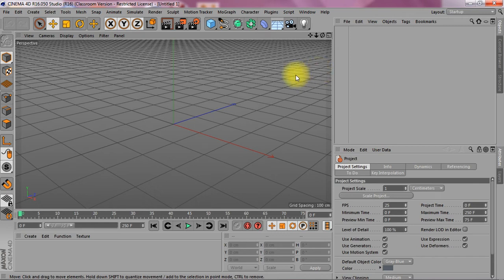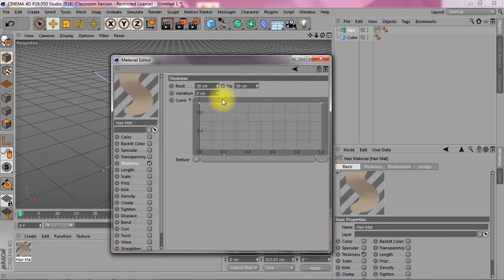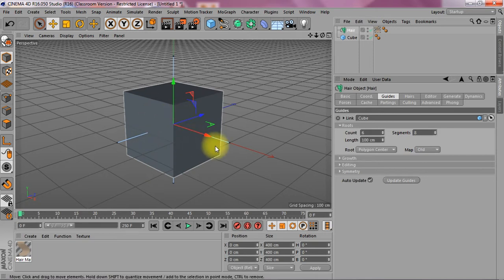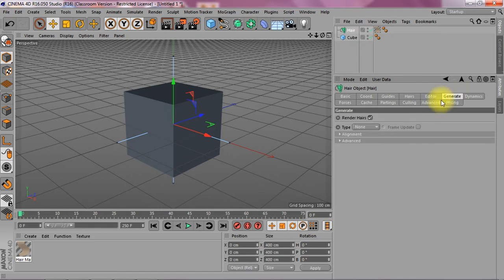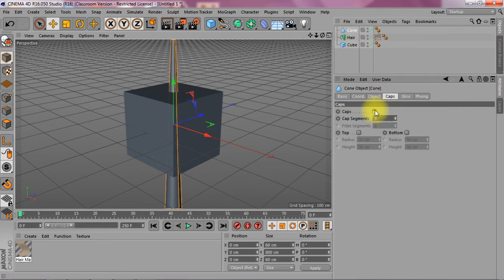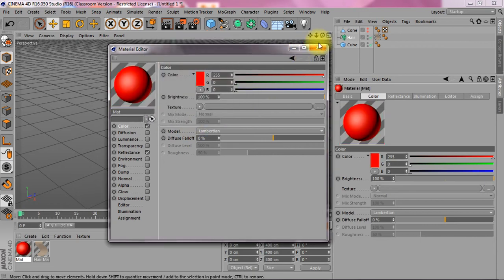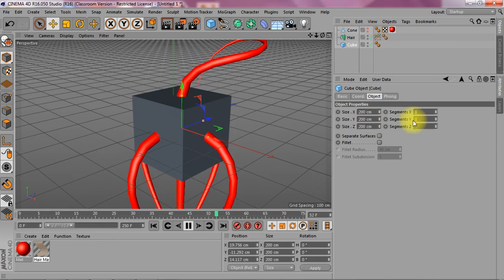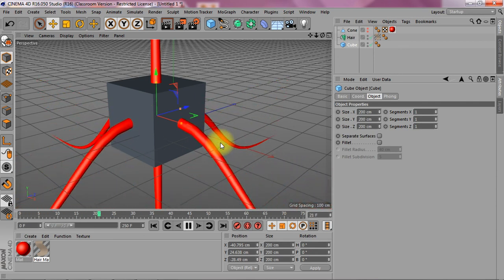crazy hair#01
sorry for the interruption